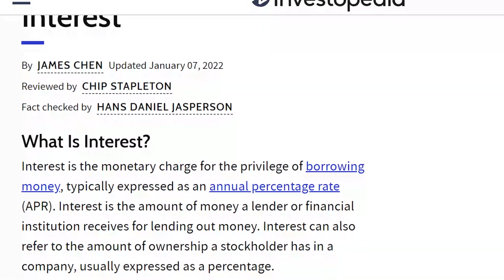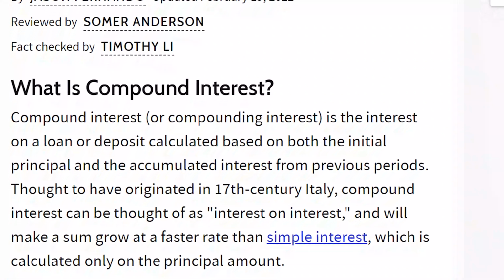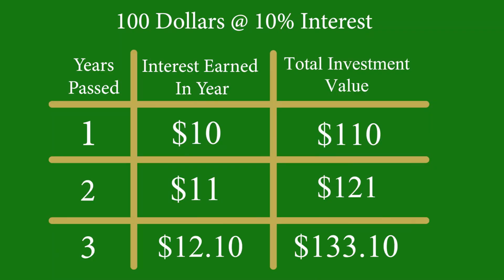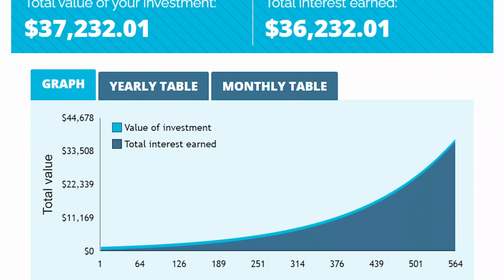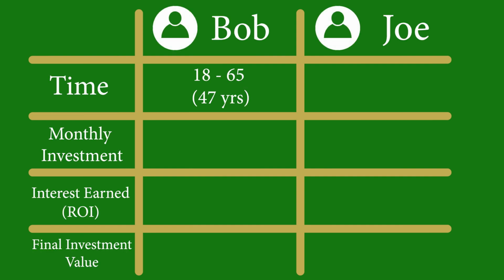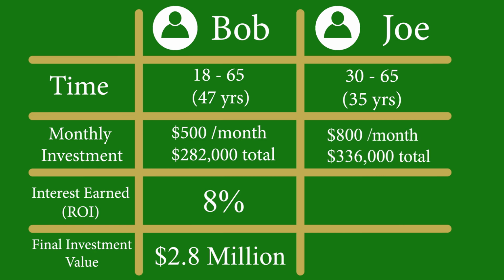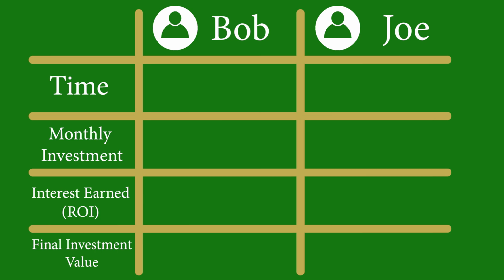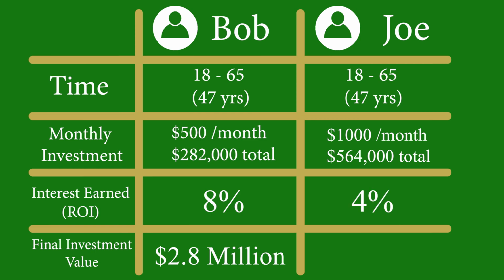Einstein's Eighth Wonder of the World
Check out Einstein's Eighth Wonder of the World: Compound Interest. Learn what compound interest is and how to take advantage of it.